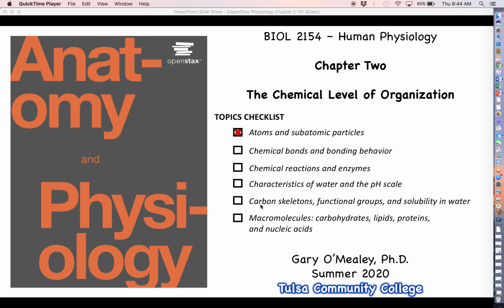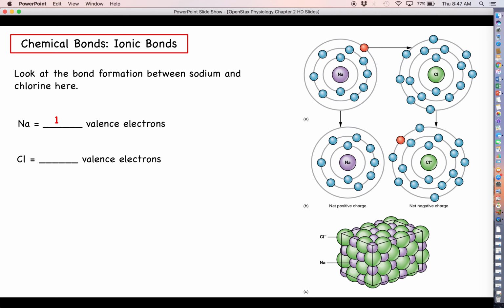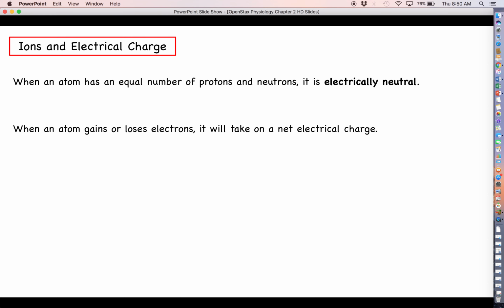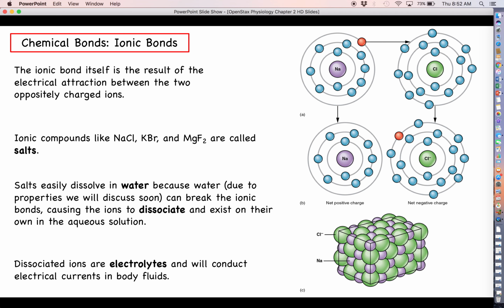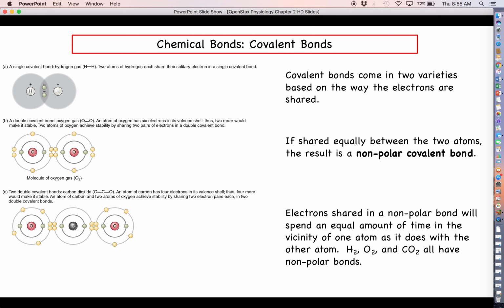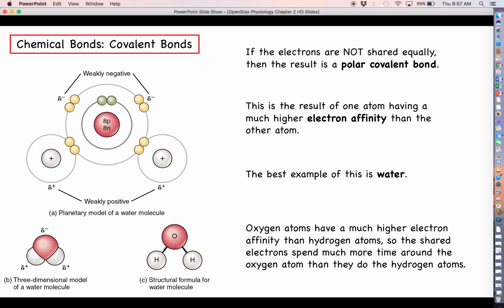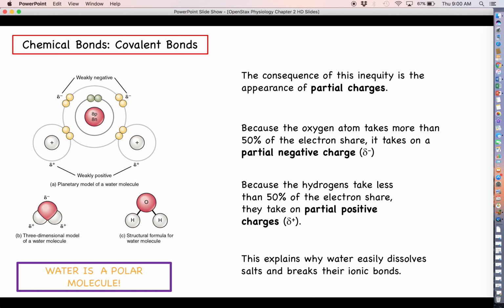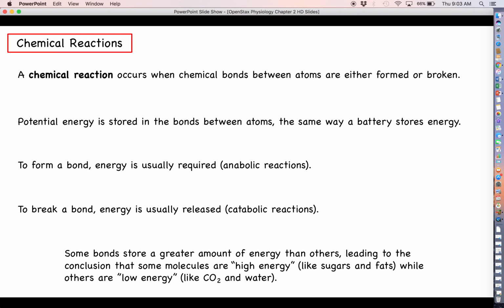Human Physiology - Chapter 2 , Part 2 - Chemical Bonding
This video discusses ionic bonds, covalent bonds, water, and hydrogen bonds, and their implications for human physiology.